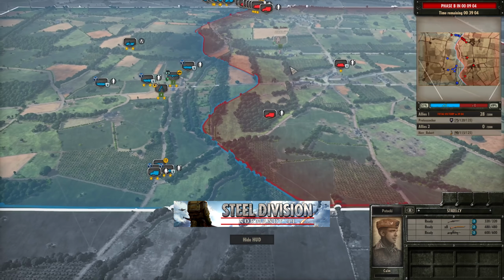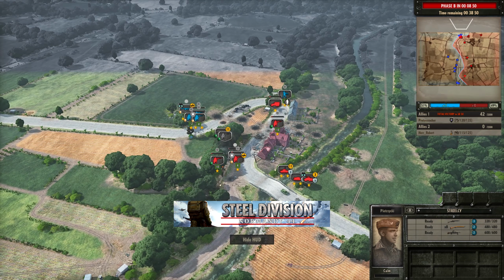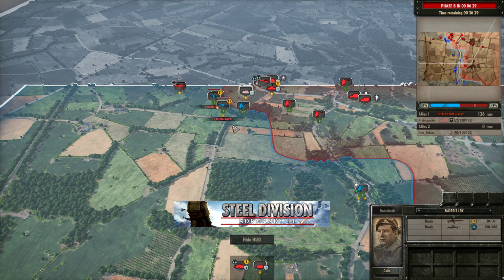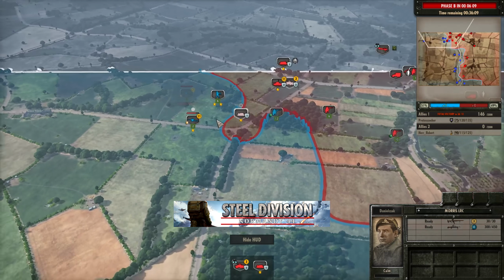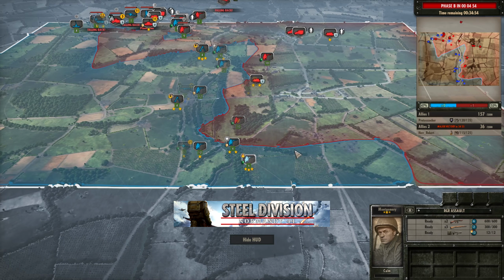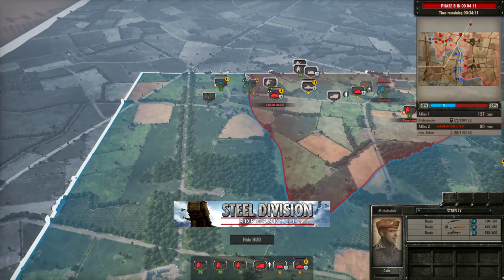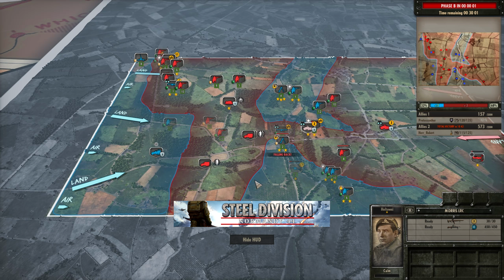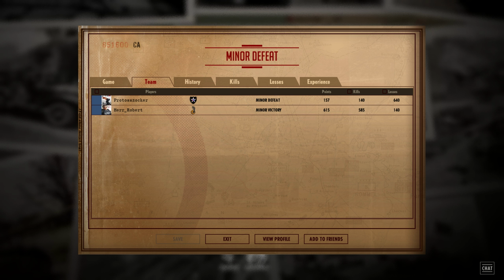4th APT Round 3 LB! Steel Division: Normandy 44 - Protosszocker vs Herr_Robert (Odon - River, 1v1)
4th APT Round 3 Lower Bracket! Steel Division: Normandy 44 - Protosszocker vs Herr_Robert (Odon - River, 1v1) ||

Welcome to the 4th Asia Pacific Tournament! In this tournament each player has picked a division and must play it throughout the entire tournament. Exciting stuff!

In this video we will see game 2 of round 3 lower bracket, between Protosszocker (2nd Infantry) and Herr_Robert (1st Pancerna).

Tournament Details:

SPOILERS!!